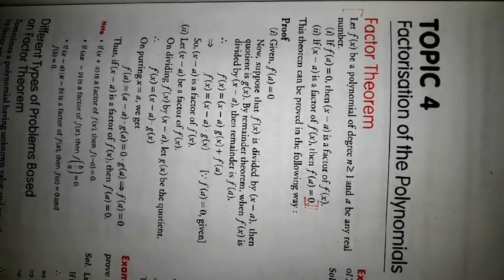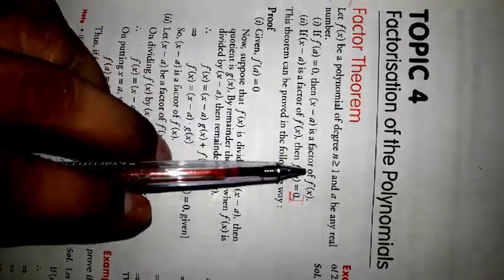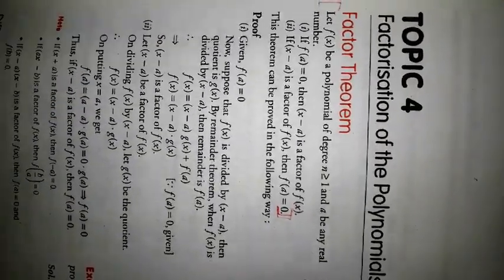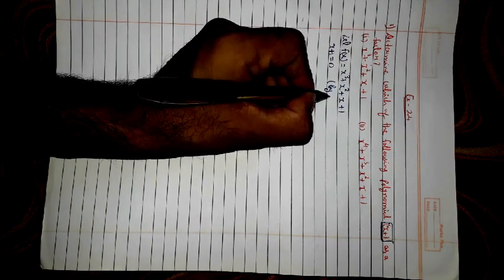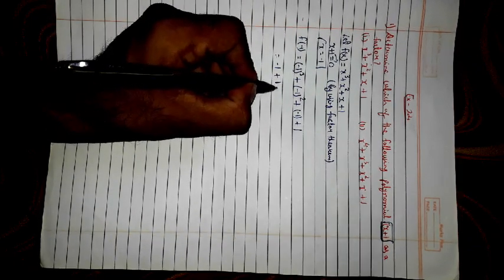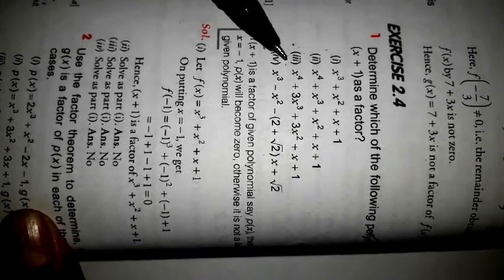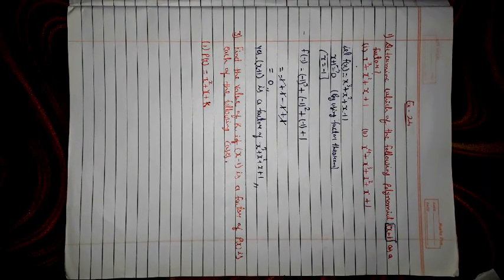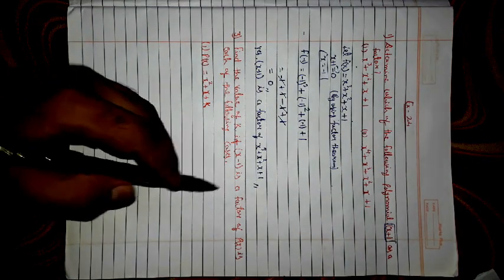Ncert maths class 9th chapter 2nd(polynomial) part3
Factor theorem and explanation of exercise 2.4